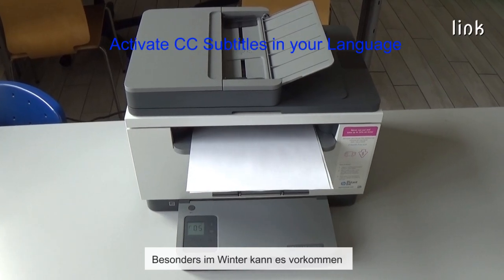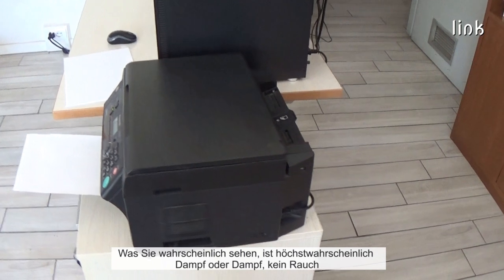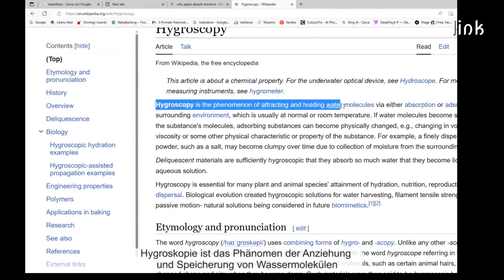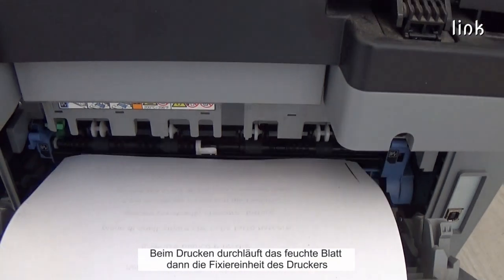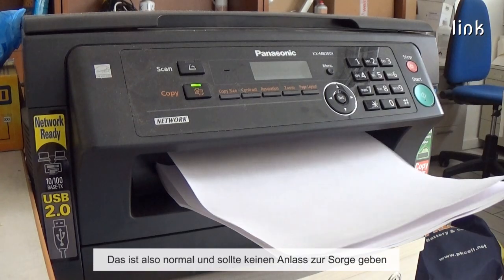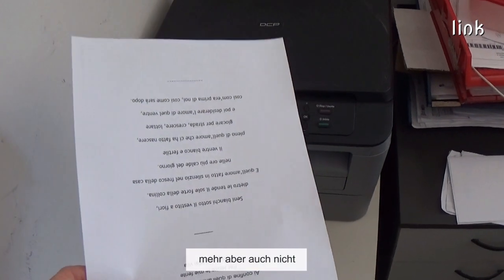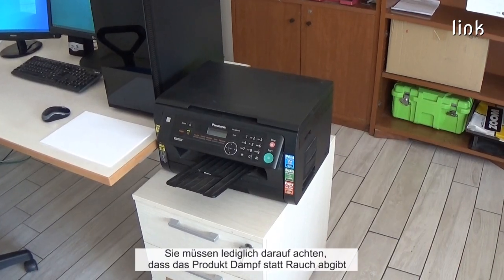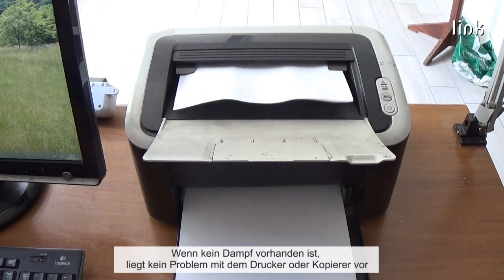What to do if your Printer "smokes"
Why does your printer smoke while printing? What if the Printer Emits Steam or Moisture during the printing. Why Is the Printer Smoking / Steaming? Is it a problem? What does it mean the smoke coming from printer when printing?